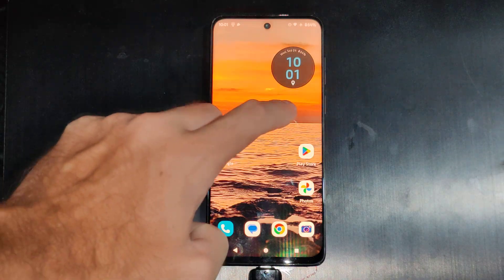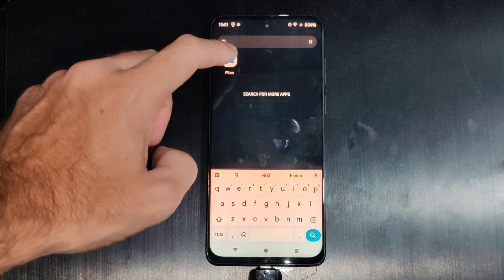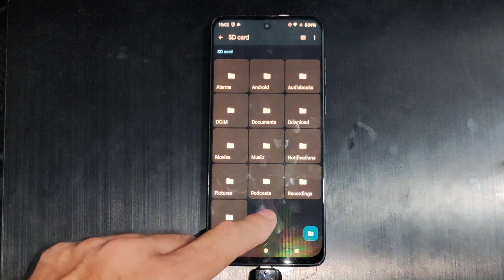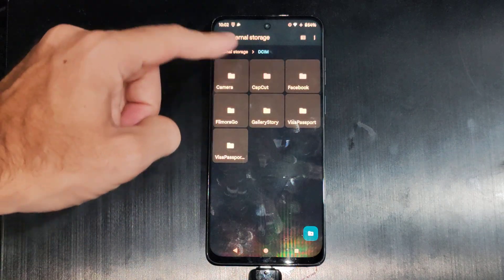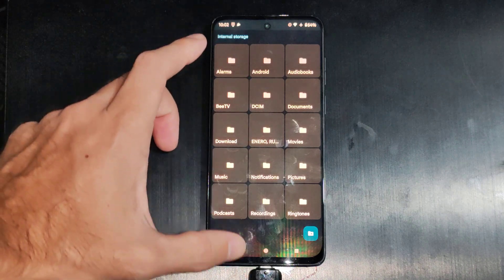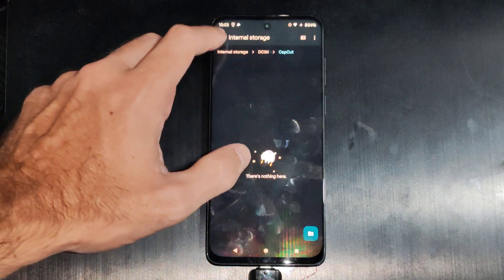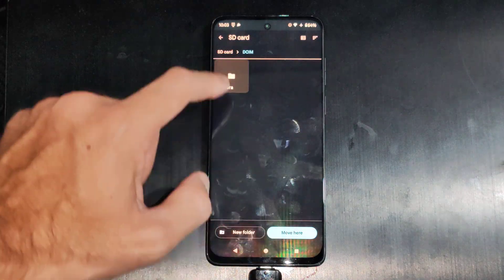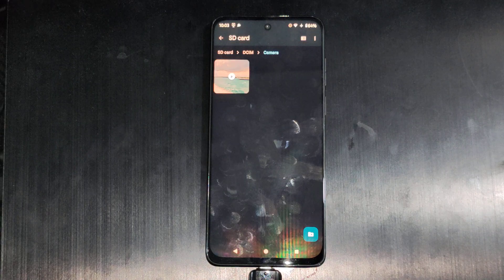How to Transfer Photos to SD Card on Motorola Phone (Best Method)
Transferring photos to an SD card on a Motorola phone is a great way to free up internal storage. The most reliable and direct method is using a built-in file manager app, which is often the "Files by Google" app on Motorola devices.

Method 1: Using the Files by Google App (The Best & Most Direct Method)
This is the recommended method because it's a native and intuitive way to manage your phone's storage.

Steps:

Open the Files by Google app. You can find this in your app drawer, typically within a "Google" folder.

Navigate to your photos. Photos and videos from your camera are usually located in the DCIM folder, specifically in the Camera sub-folder. Screenshots are often in the Pictures folder.

Select the files you want to move.

To move an entire folder: Tap and hold the folder (e.g., "Camera") and then look for the "Move" option.

To move individual photos: Open the folder, then tap and hold one photo to select it. Checkmarks will appear, allowing you to select other photos you want to move.

Choose the "Move" option. Once your files are selected, tap the three-dot menu (or a "Move" icon) and select "Move to".

Select your SD card as the destination. From the list of storage locations, choose "SD card".

Confirm the move. You can create a new folder on the SD card or select an existing one. Tap "Move here" to start the transfer.